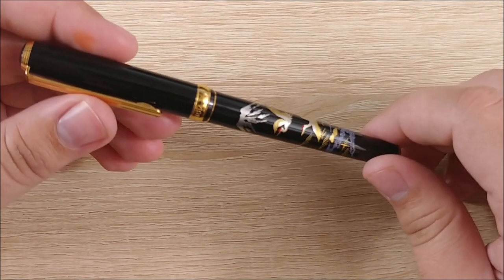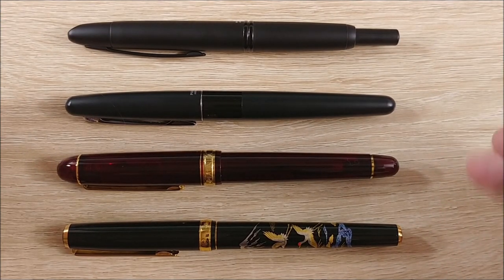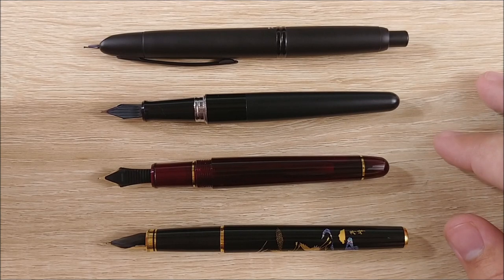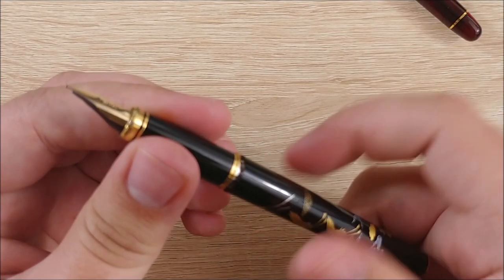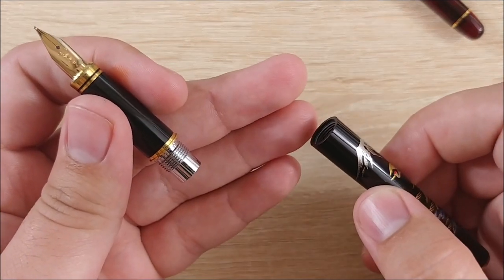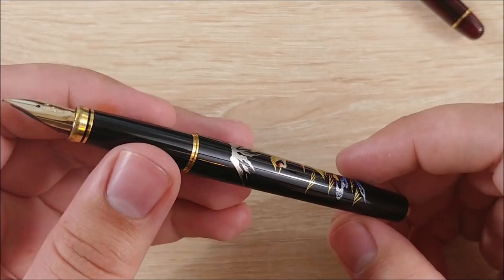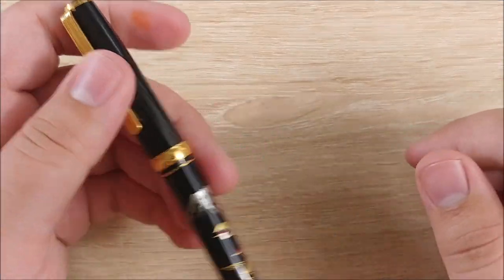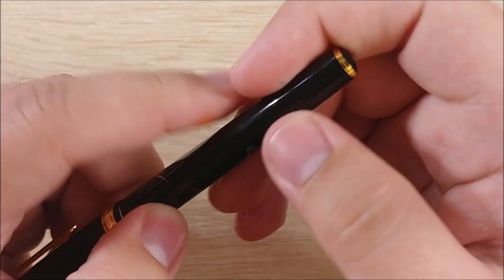Fountain Pen Review: Platinum Maki·e Classic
Today I show off my wife`s Platinum Maki·e pen!